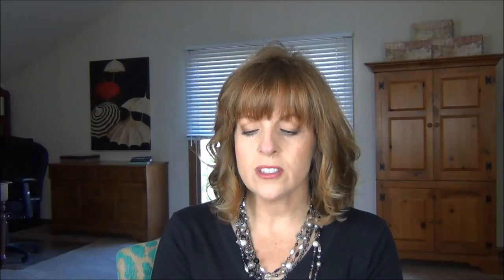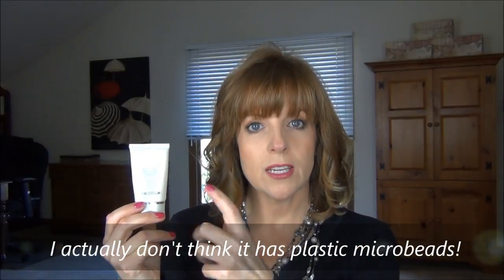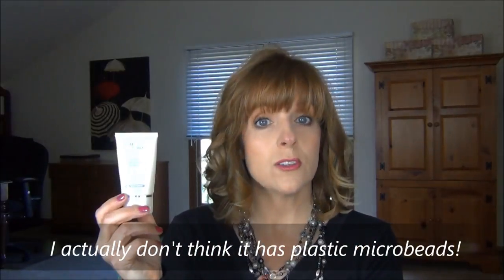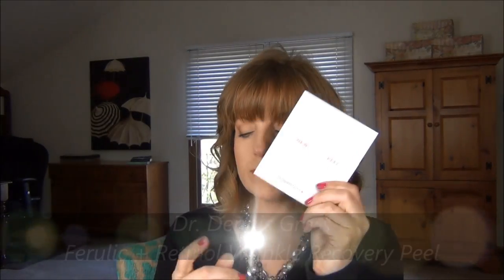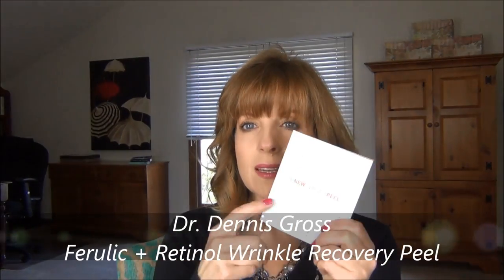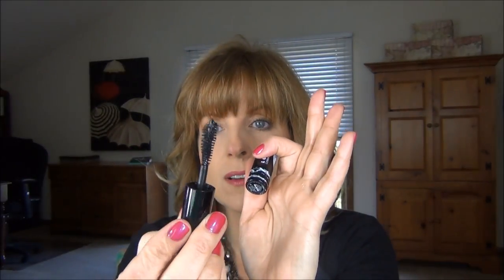Monthly Empties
-- MORE INFO BELOW --- PLEASE OPEN ME UP!

Information on all products in this video and what makeup I am wearing are always listed below.

Products Mentioned:
Jergens Ultra Healing Lotion

Brows: Urban Decay Brow Beater Microfine Brow Pencil in Neutral Brown and Anastasia Clear Brow Gel